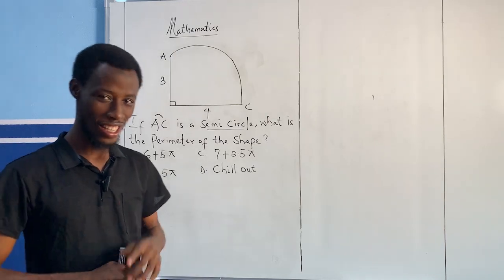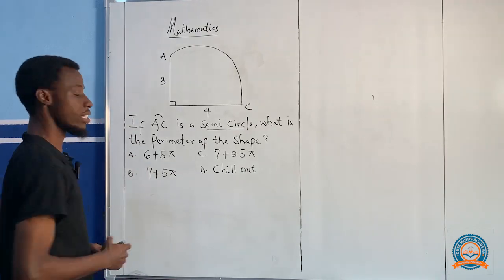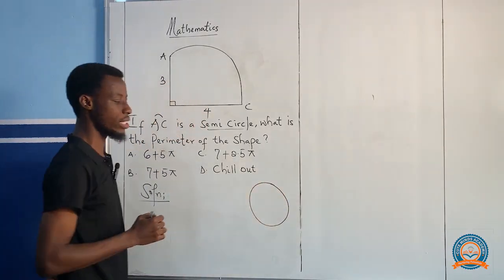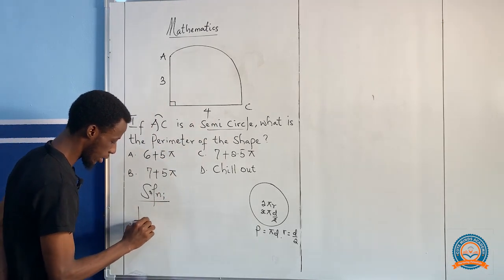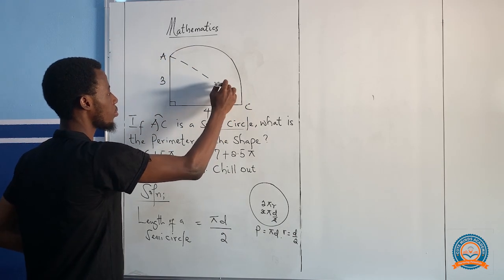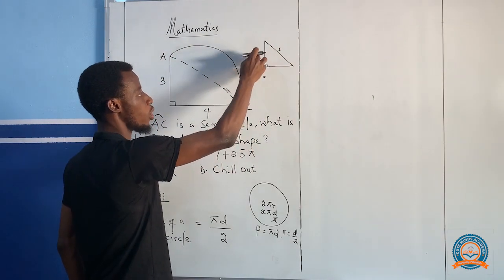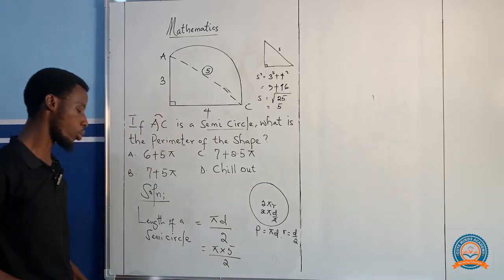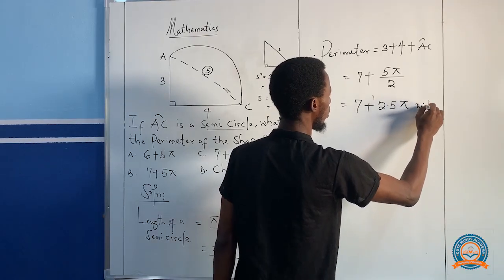Perimeter of a Shape involving a curved part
An interesting SAT Problem on the perimeter of a Shape involving a curved part. Let's learn together.